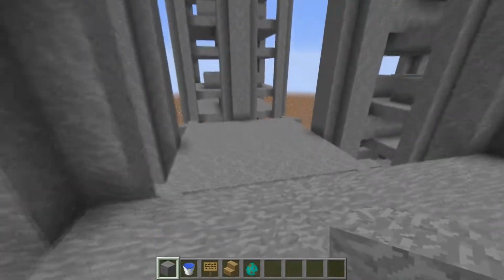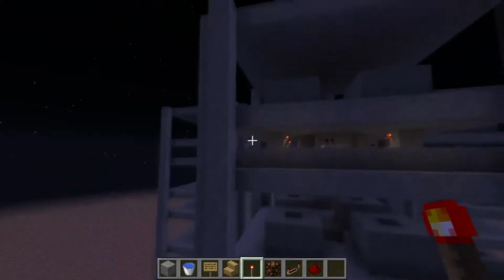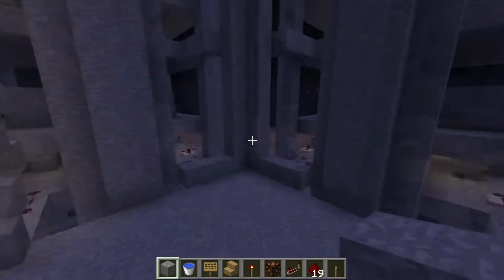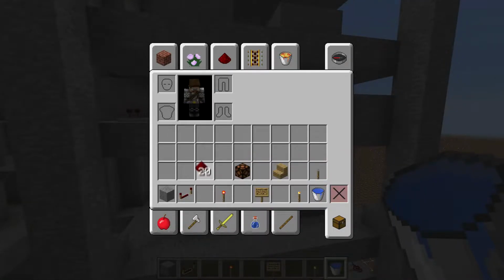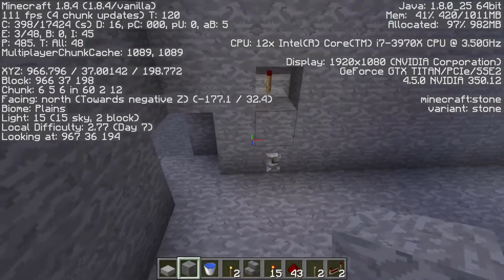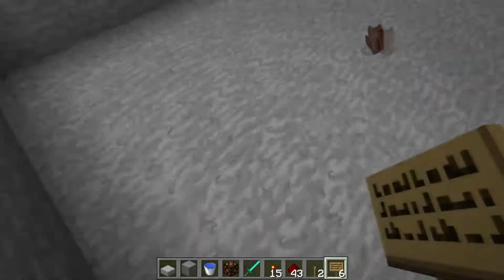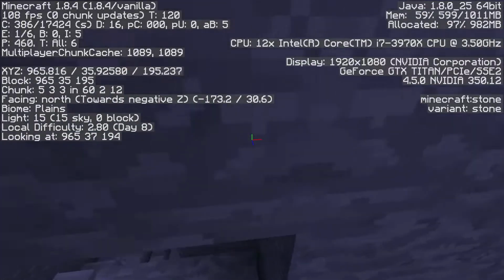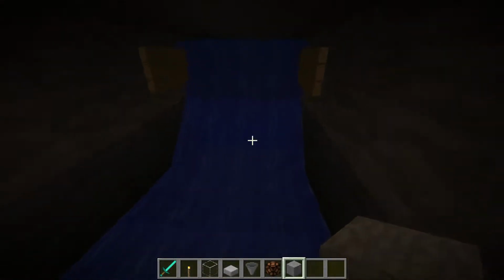Evol Plays Minecraft - Episode 8: Hostile Mob Farm Idea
Today we are playing around with the idea of a new type of mob farm.